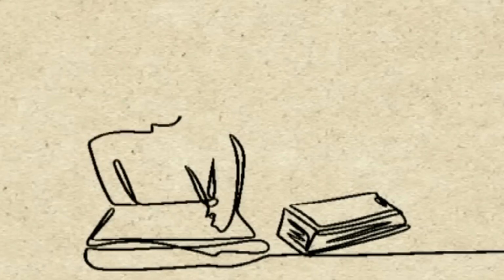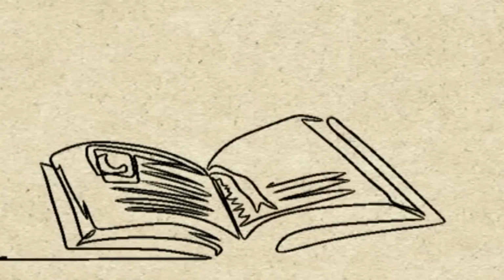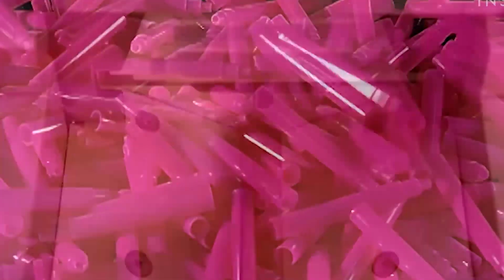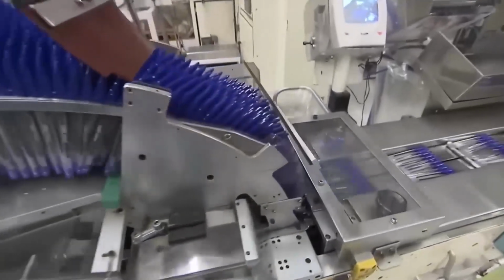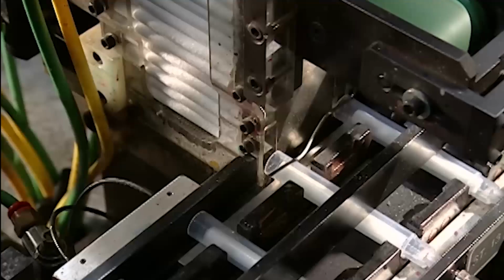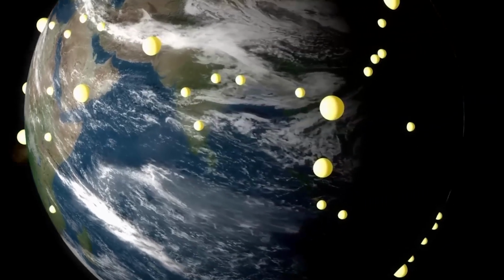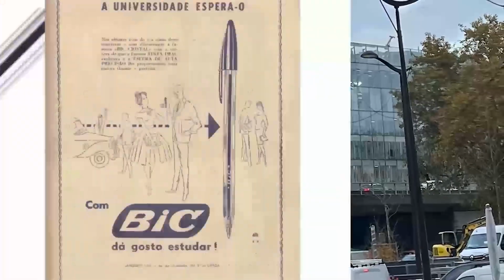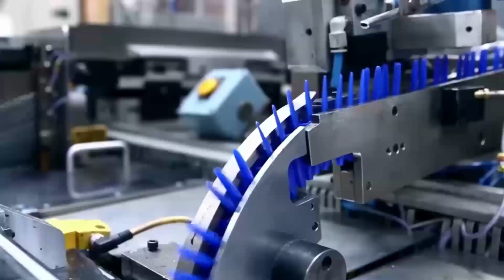How BIC PENS are Made in Factories How is INK Made